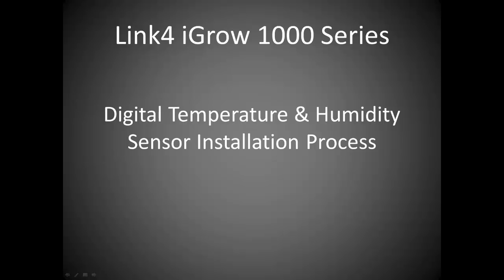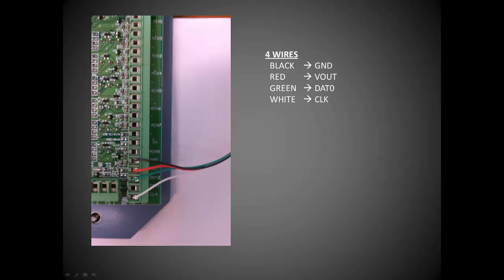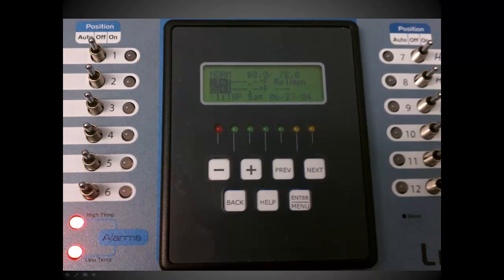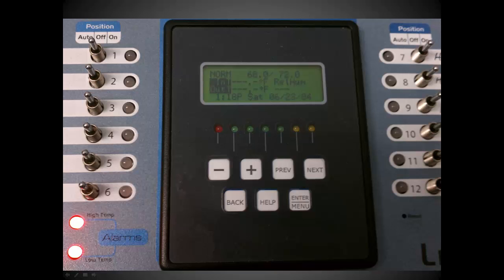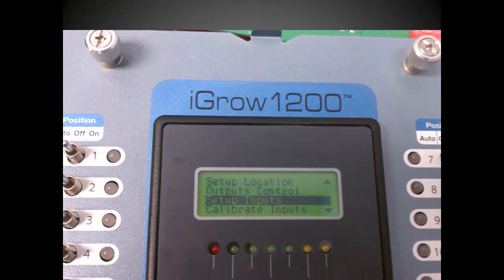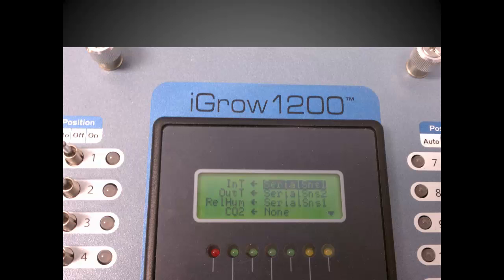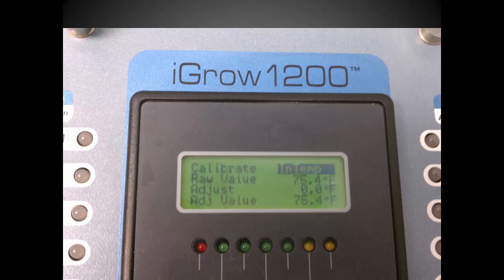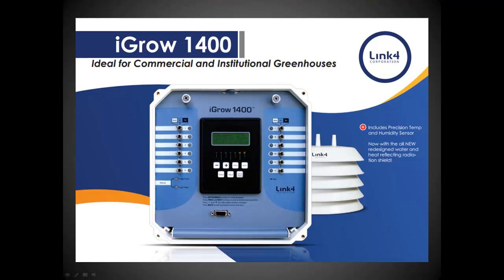Digital Temperature and Humidity Sensor Installation for Link4's iGrow1400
This video from Link4 shows you how to install and setup the digital temperature and humidity sensor with the iGrow 1000 series controller.  Please review our other instructional videos.